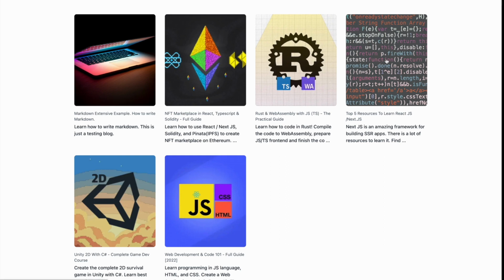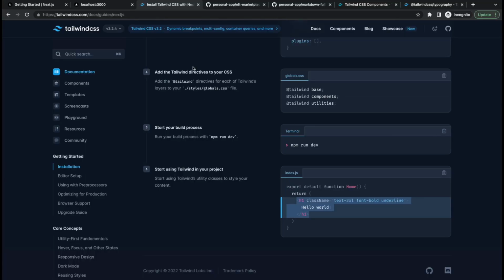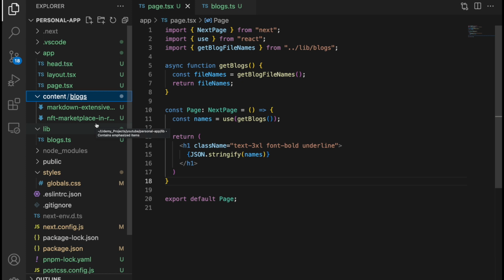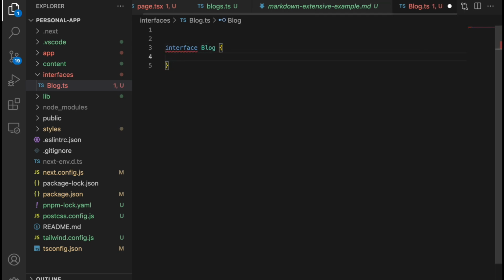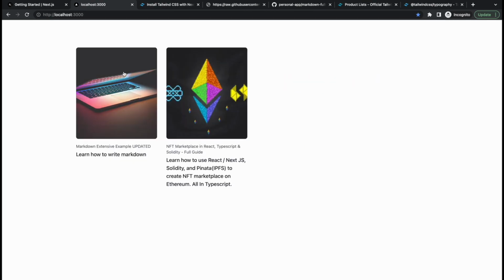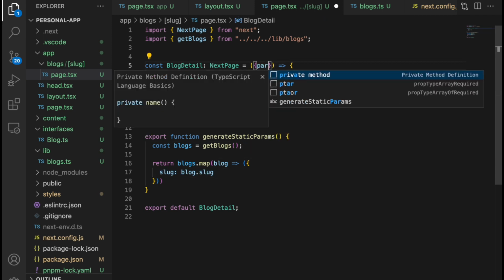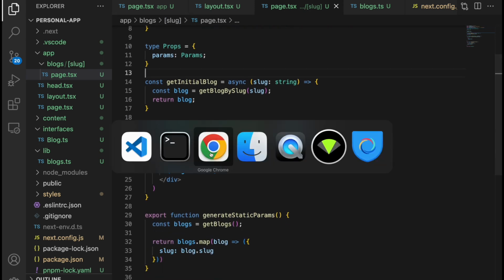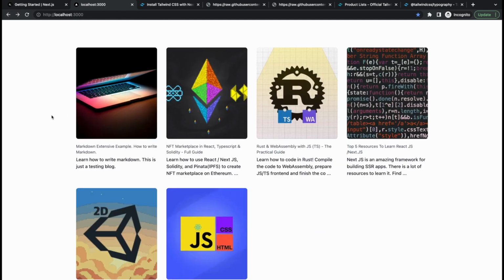Build a Blog App in 1 hour - Code Along (NextJS 13)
Learn how to create a blog app in under 1 hour.  Learn to keep content in MD (markdown file) and display it on your pages.

Discover new Next 13 Features such as:
- app Directory (beta): Easier, faster, less client JS.
   - Layouts
   - React Server Components
   - Streaming
- Turbopack (alpha)
- New next/image (stable)
- New @next/font (beta):
- Improved next/link:

Next.js is a React-based framework that provides infrastructure and simple development experience for server-side rendered(SSR) & static page applications.

Eincode ensures to provide the best online learning experience for its audience. High-quality content and programming concepts explained in real-life projects are fields where Eincode shines!

Eincode covers mainly courses focusing on programming guides for web and mobile development. If you are looking for complete and comprehensive guides, then Eincode is the right choice for you.

Real-life examples and projects
Knowledge applicable straight to the working environment
Friendly instructors and quick help
Discover a wide range of topics. From Web development courses to Unity, or even system languages like Rust. Eincode covers topics for beginners as well as for experienced developers.